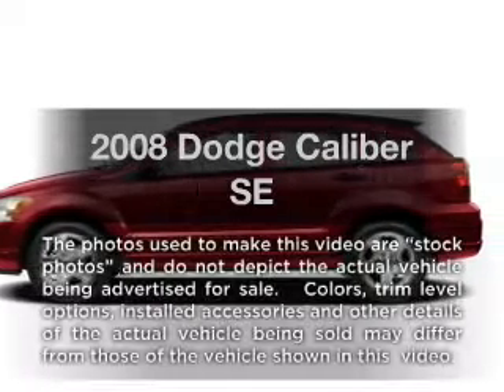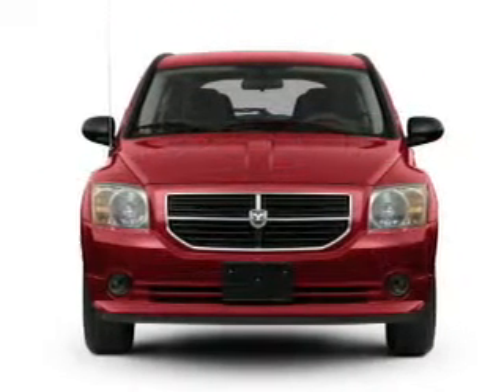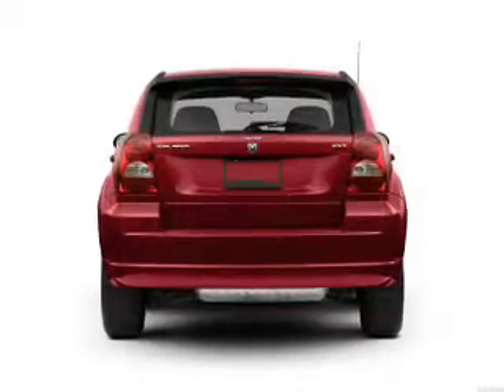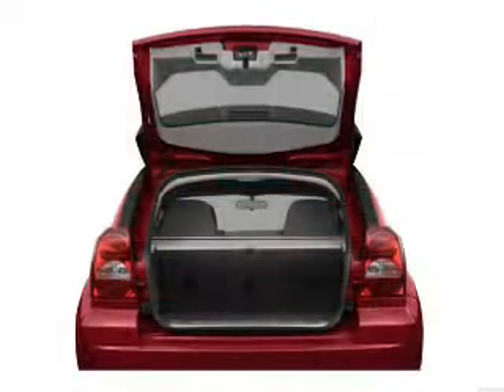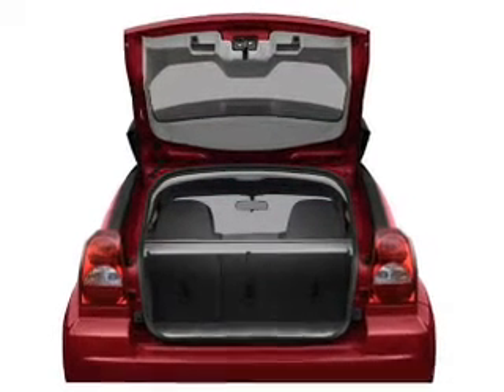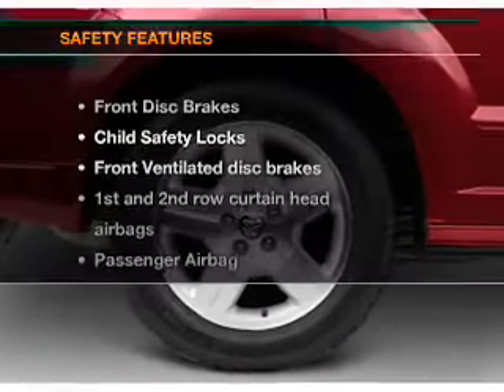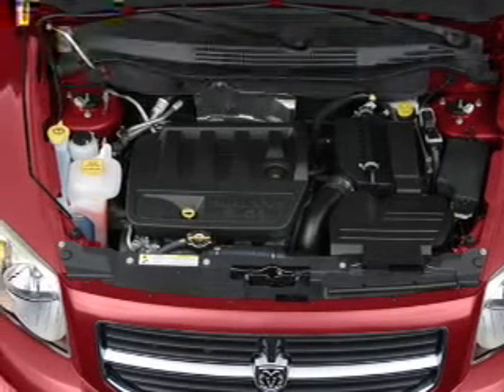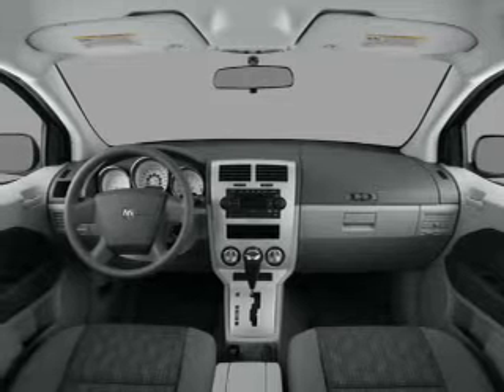2008 Dodge Caliber - Roseville MN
Year: 2008
Make: Dodge
Model: Caliber
Trim: SE
Engine: 2.0 liter inline 4 cylinder 16 valve
Transmission:
Color: Blue
Mileage: 37537
Address:
2805 Long Lake Rd